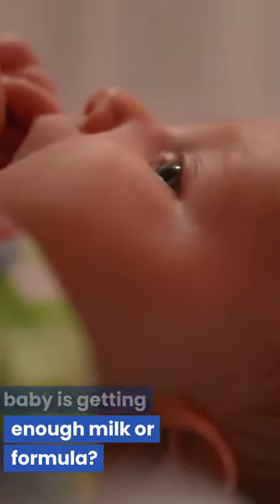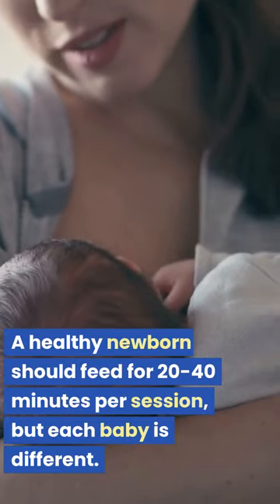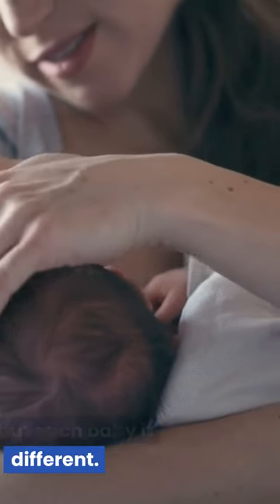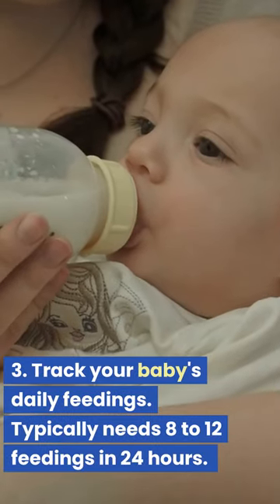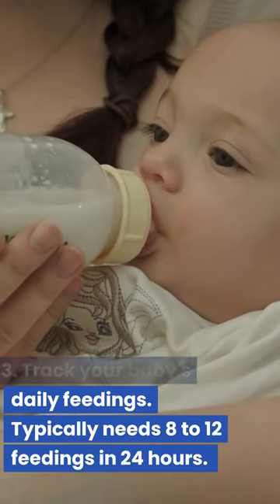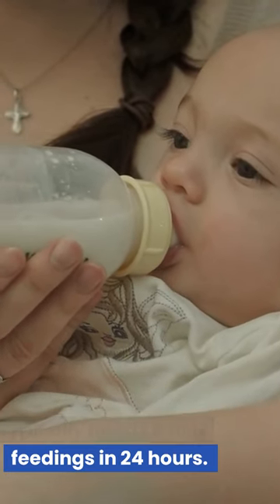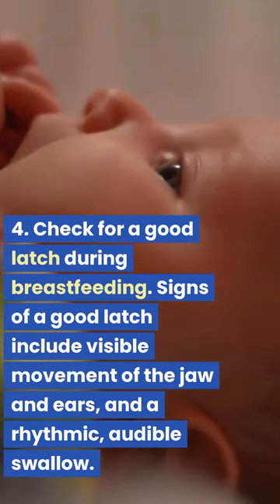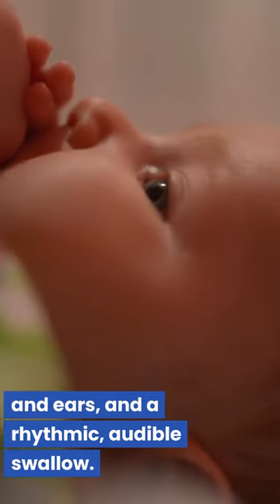5 Signs Your Baby is Getting Enough Milk or Formula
Use these straightforward advice to determine whether your kid is receiving enough milk or formula. Watch this video right away to learn how to keep an eye on your baby's weight, feeding time, frequency, and latch, as well as any indications of dehydration or malnutrition. Trust your intuition as a parent, but don't hesitate to contact your pediatrician if you have any concerns. Keep your baby healthy and happy with these expert recommendations!

1. The videos have no negative impact on the original works.
3. We use only the audio component and tiny pieces of video footage, only if it's necessary.